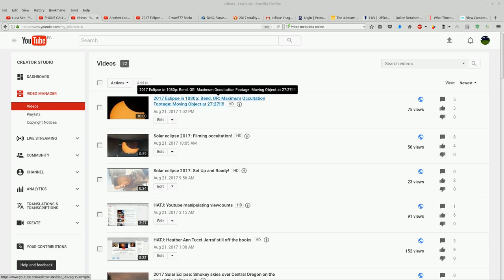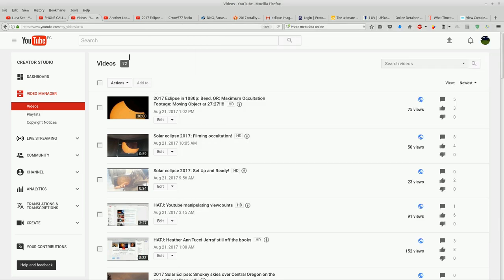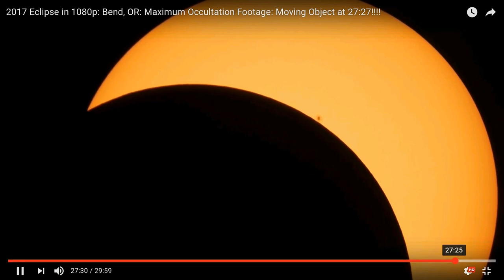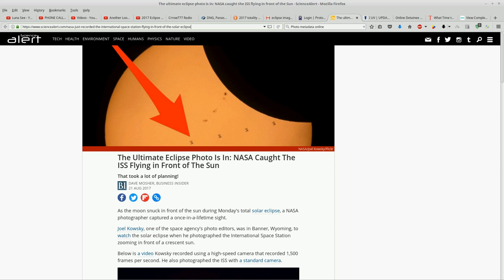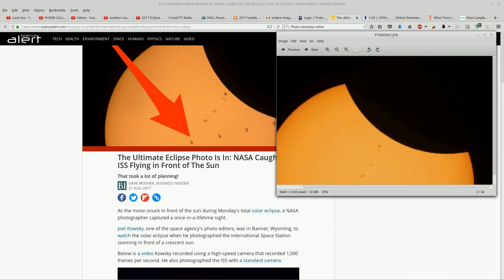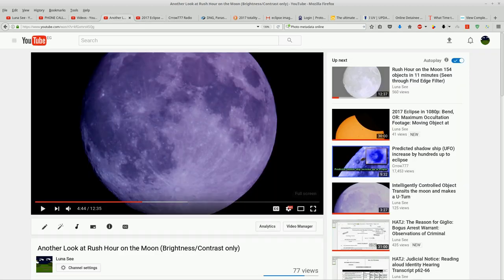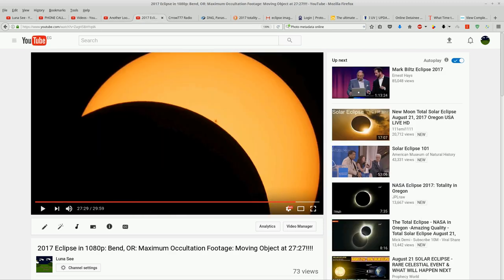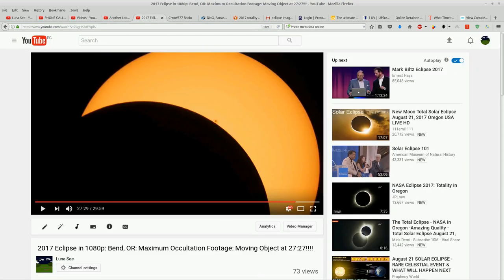2017 Eclipse: Nasa Propaganda: ISS eclipse transit Hoax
I've long known that NASA lies about everything.  I've watched the moon landing photos and video be proven fake through forensic analysis.  The ultimate deception is at foot and I see through the lies.

without prejudice
Dani